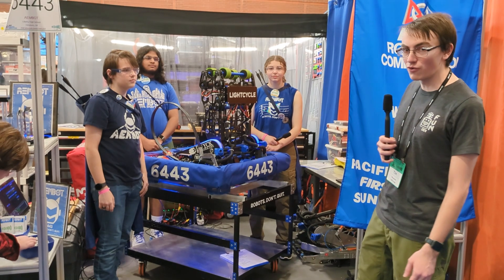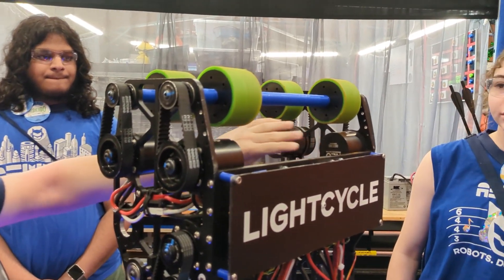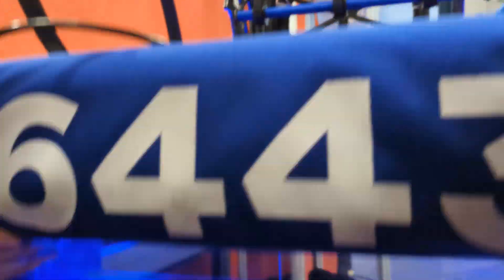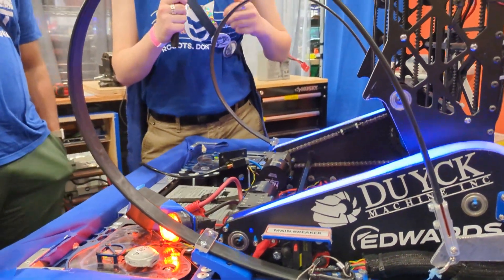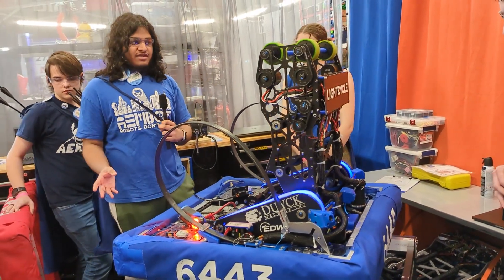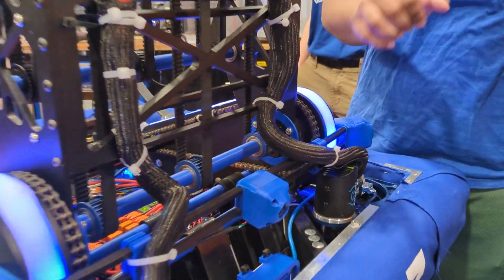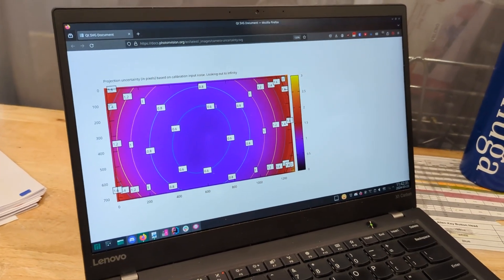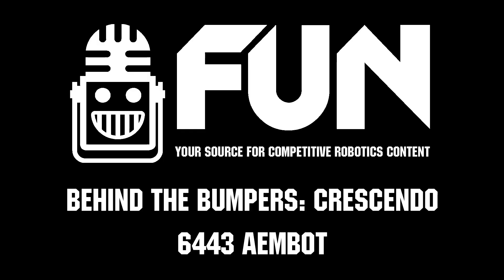Behind the Bumpers | 6443 AEMBOT | CRESCENDO FRC Robot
Check out 6443 AEMBOT with their unique fiberglass bar climber, 3 camera custom calibration for April tag tracking and separate camera for tracking notes to intake.  This team achieves very fast cycles from lots of vision automation and a 4 motor shooter.